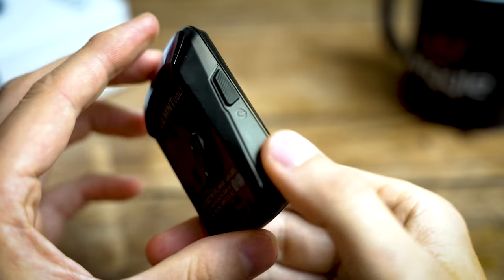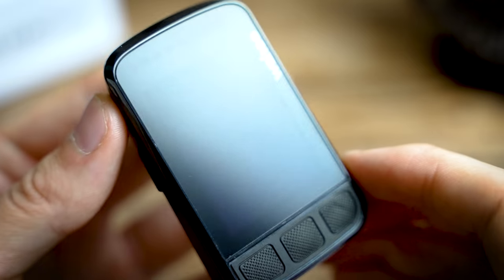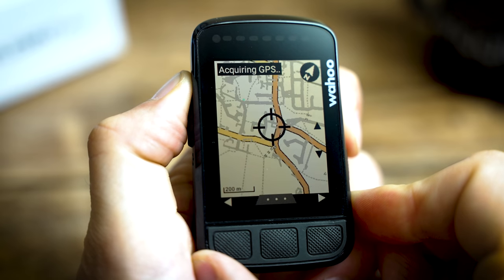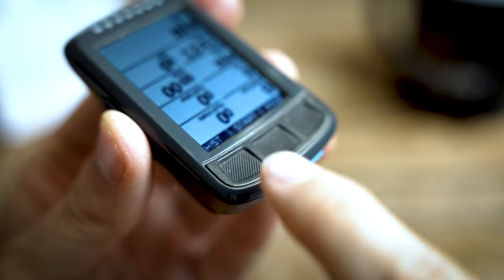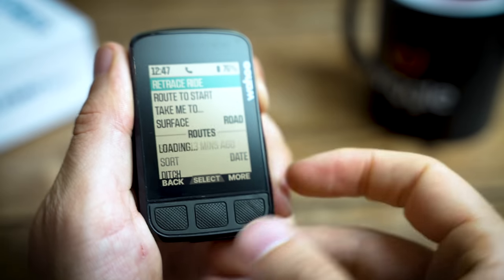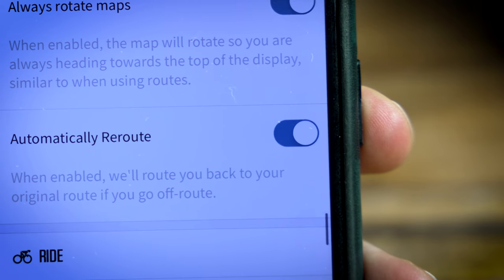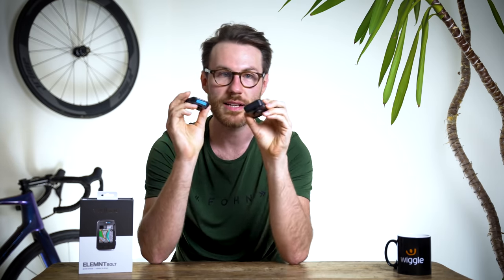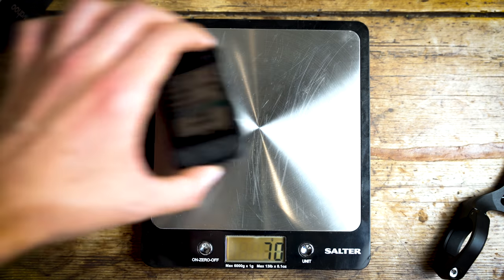Wahoo Elemnt BOLT 2.0 Review // Are the 2021 updates worth it?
The new Wahoo Elemnt bolt 2.0 GPS cycle computer brings us some worthwhile updates. In a sport where every fraction of a second counts, every detail of the Elemnt Bolt 2.0 is designed to optimise performance.

0:00 Intro
0:14 Unboxing
0:45 Mini screw?
1:18 New Look
1:51 New Colour Screen
3:54 Ambient light sensor
4:26 Screen resolution
4:54 Buttons
5:45 Setup & App
6:38 Routes
7:27 Navigation & map updates
9:57 USB-C
10:31 Battery life
10:42 Multi-sport handover with Rival watch
11:07 Weight test
11:40 Aero design
11:57 What is your favourite?

Navigation updates include similar functions found on the Wahoo Roam and include
Back on track, Route To Start, Get me started, Retrace Your Route, Take me to, Saved Locations.

We see an internal memory update from 4gb to 16gb. This helps with map and route storage on the device and makes travelling to new locations a breeze compared to the original Bolt.

The new 64 Colour screen display helps in a multitude of ways when on the bike and brings the computer up to the level of its competition. The added bonus of the new ambient light sensor helps the display to be seen in all conditions/time of day.

If you're a triathlete the multi-sport handover could help you save those precious seconds in your cycle transition, but you'll need a Wahoo Rival watch for that!

The whole unit, although looking the same see's a host of small updates too, what's your favourite one...and would you buy one?